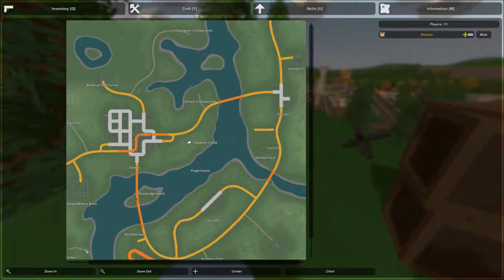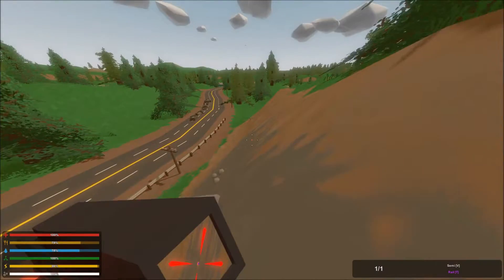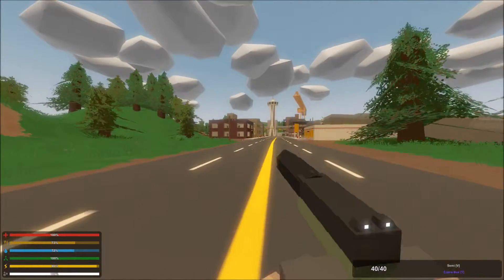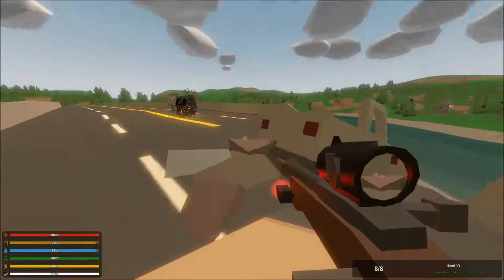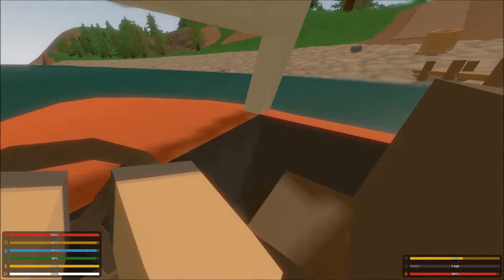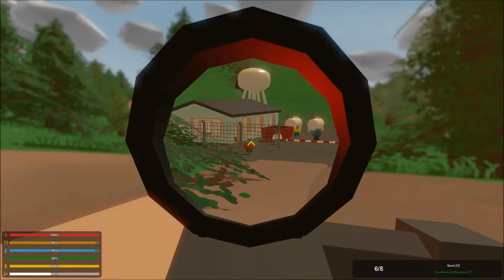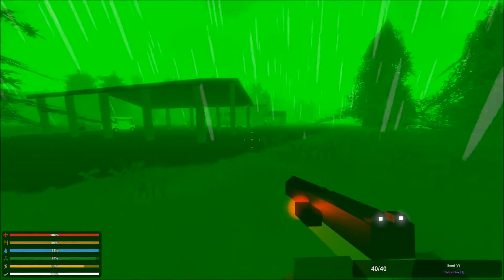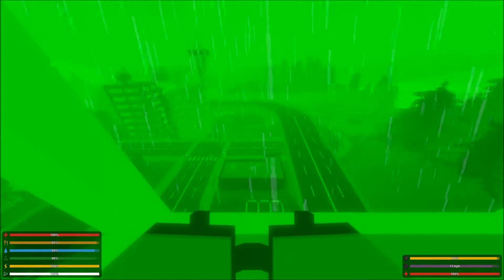Unturned (Role-Play) Episode 16: Ill omens.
Unturned is free, so feel FREE to try it! :D

Ill tidings ahoihoi.